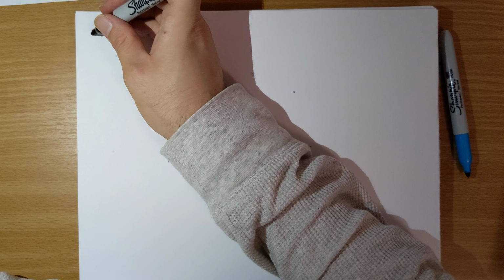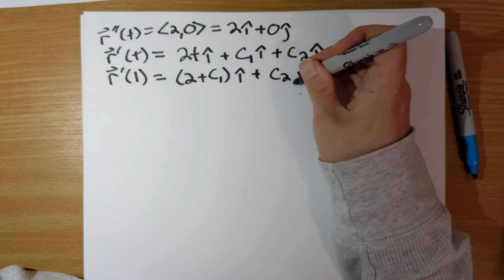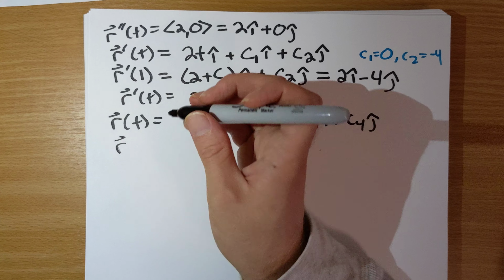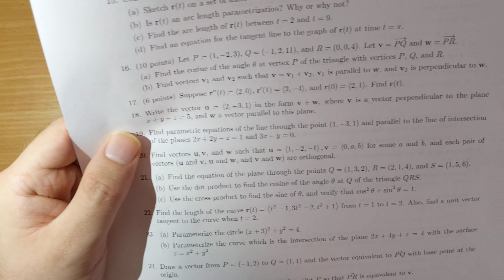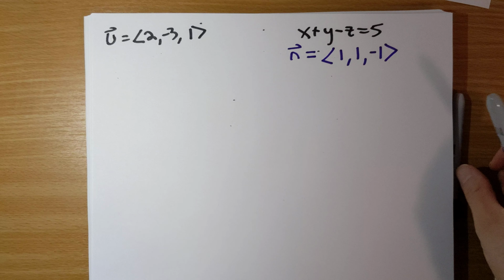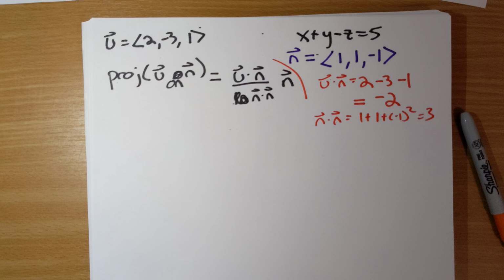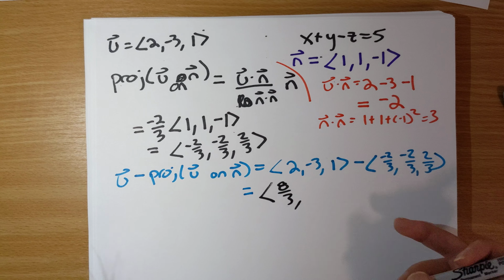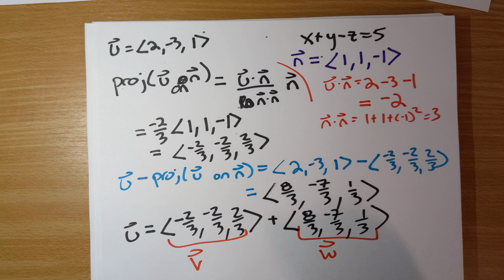251 test 1 review: #17-#18